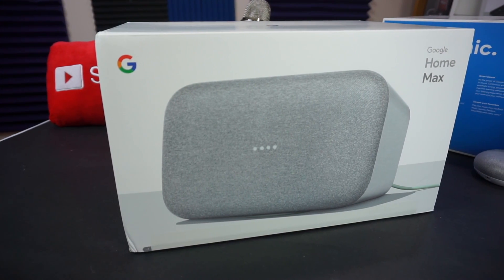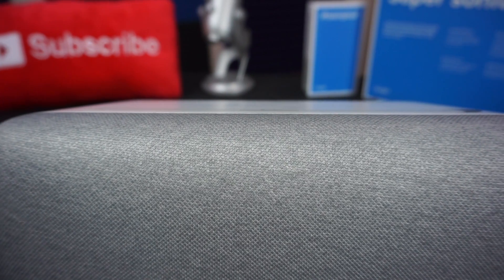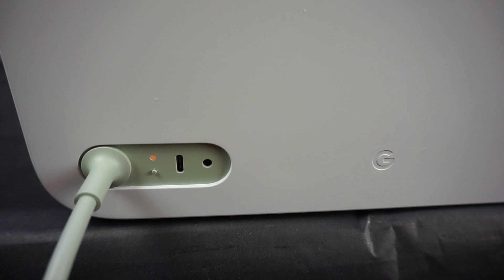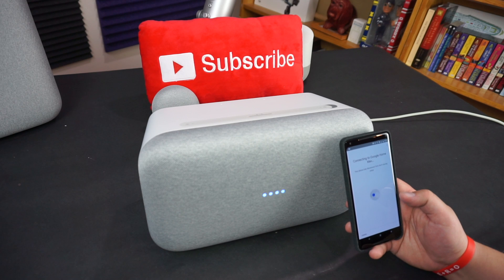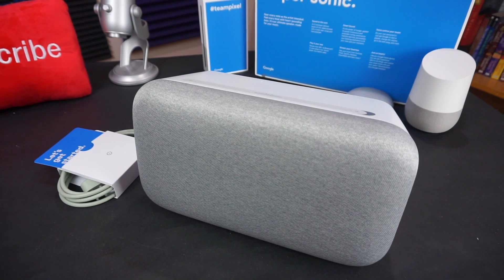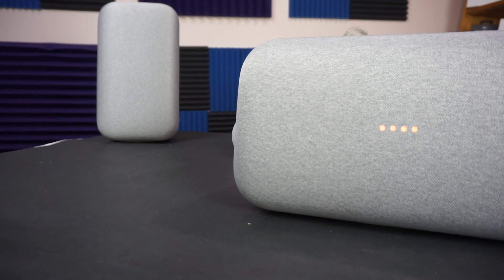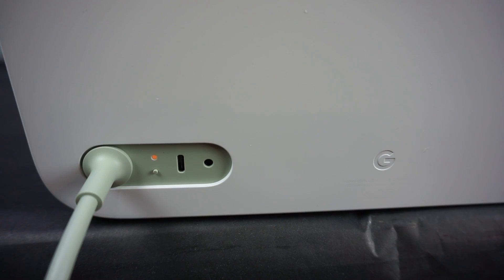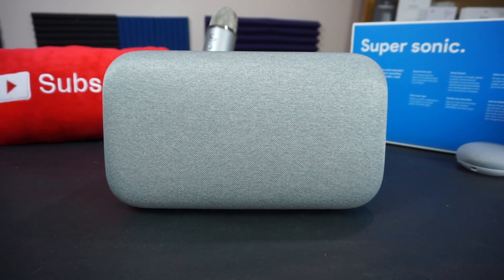Google Home Max Review | Must buy $400 Smart Speaker?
The Google Home Max is an outstanding Google powered smart speaker, but it comes with a heavy price tag. Scott talks about what he likes, dislikes and loves during this Google Home Max review.

From Google's site...

Feel the music.
Google Home Max is made for the ultimate in high fidelity.

Introducing Smart Sound.
With Smart Sound, Google Home Max uses machine learning to automatically adjust the equalizer settings to match the acoustics of your room. This gives you the most balanced sound -- wherever you put it.

Say what you want to hear.
With far-field voice control, Google Home Max can hear you across the room, even while your music is playing.

Just as helpful.
Google Home Max gives you hands-free help from the Google Assistant. Ask it questions, tell it to do things and even control smart home devices.

The Technically Speaking Podcast!